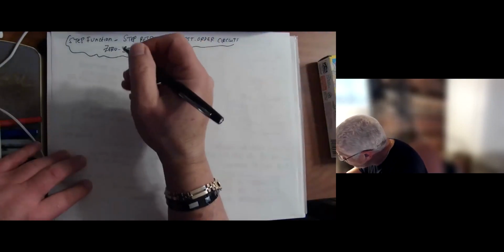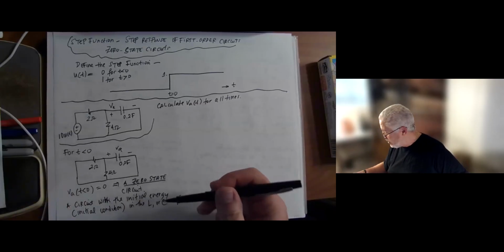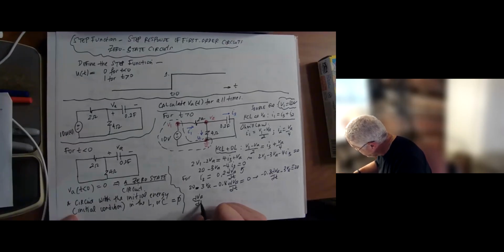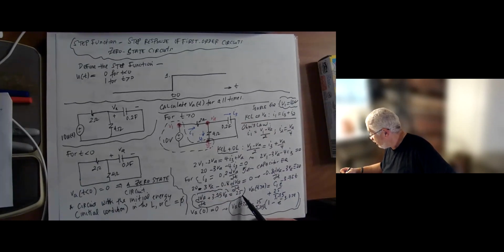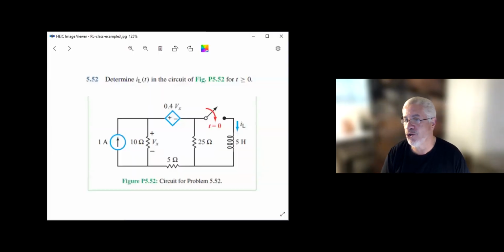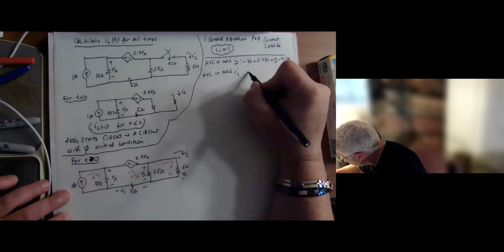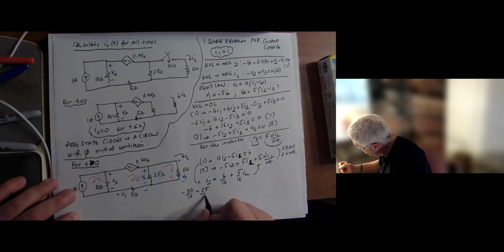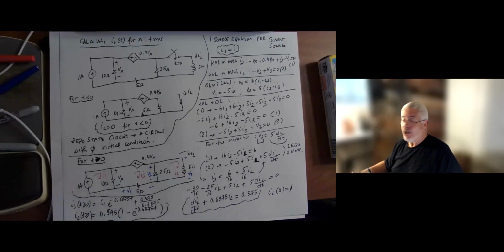Lecture 22 Step Function Step response and Zero State First Order Circuits